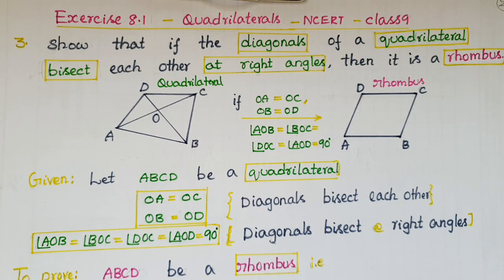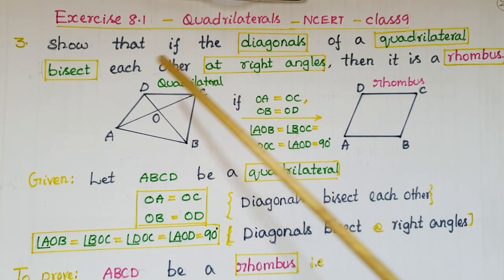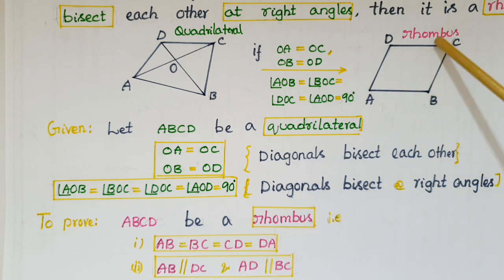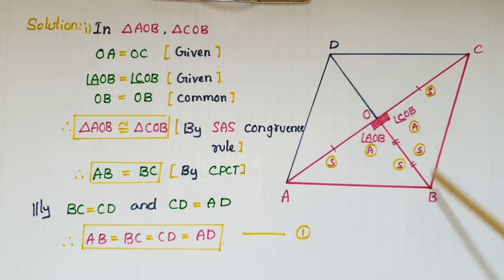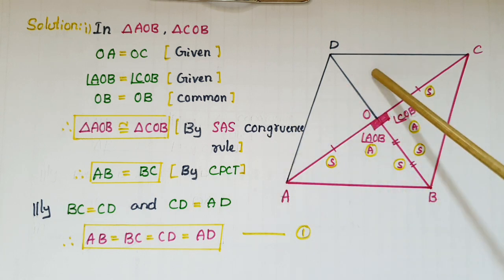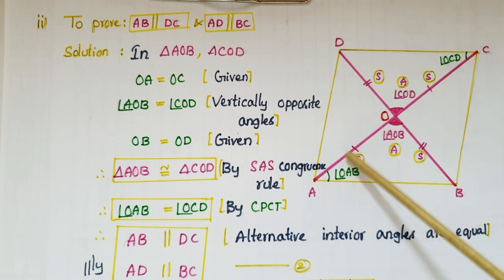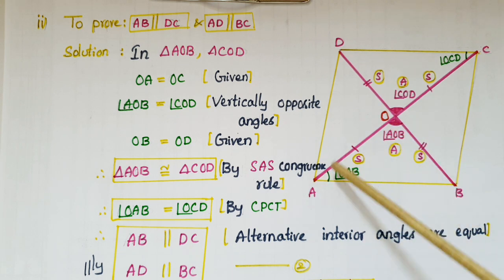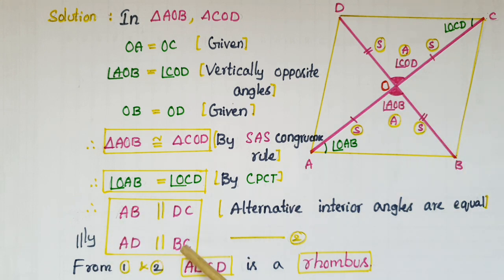Q3- Ex8.1- Ncert- Show that if the diagonals of a quadrilateral bisect each other at right angles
Exercise8.1- Quadrilaterals-Ncert
3. Show that if the diagonals of a quadrilateral bisect each other at right angles, then it is a rhombus.

Watch the given below video for Tips on how to write congruence statements and CPCT and angle names